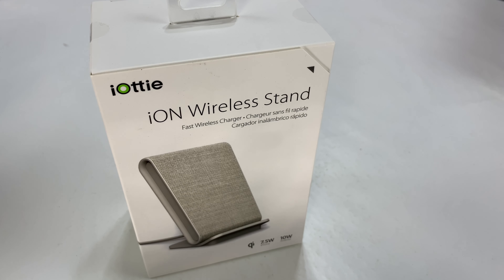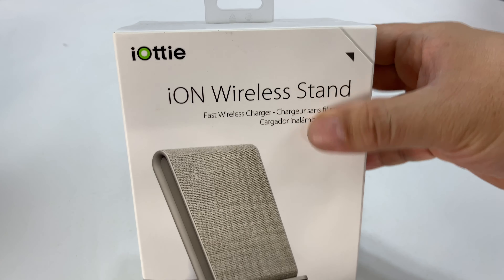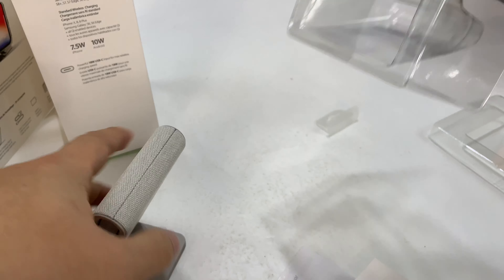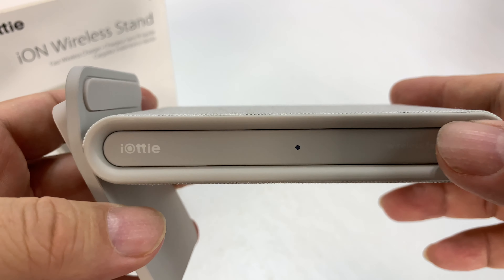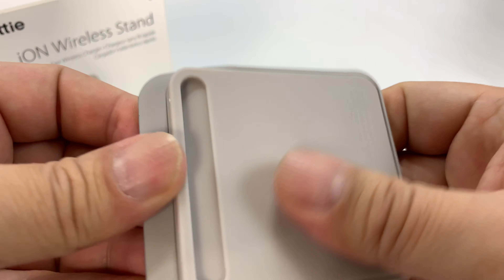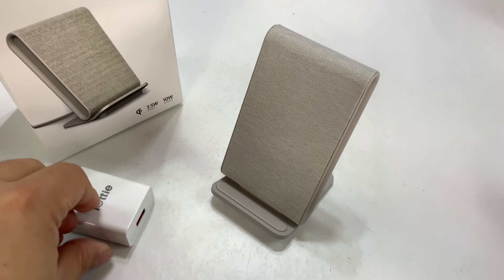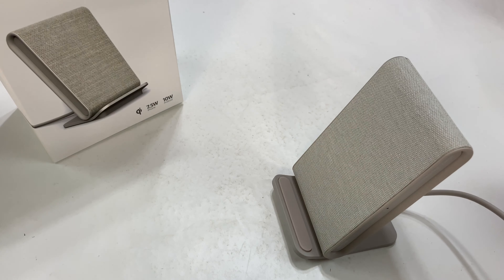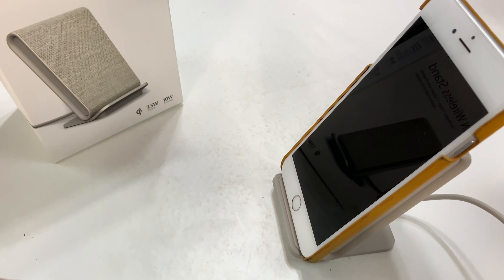Beautiful Wireless Fast Charging Stand Review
iOttie iON Wireless Fast Charging Stand Charger Qi-Certified 7.5W for iPhone XS Max R 8 Plus 10W for Samsung S9 Note 9 (Includes USB C Cable & AC Adapter) - Ivory
by iOttie

The iON Wireless Stand Fast Wireless Charger combines the power of Qi wireless fast charging technology with new style and all-in-one modern design. Charge smartphones conveniently without cords by simply resting the device against an anti-slip pad. Two Qi coils allow for wireless charging in portrait or landscape mode. The iON Wireless Stand is designed with a 65 degree tilt that allows for viewing content or notifications while charging wirelessly at home or in the office. The base of the charge is built for balance and features an anti-slip material to provide extra traction on smooth or textured furniture surfaces. The iON Wireless Charging Stand from iOttie is available in three soft fabric color finishes that blend seamlessly into any home or office decor.

Wireless Fast Charging
The fastest charging speeds for all phones.

7.5W iPhone 10W Android.

Ideal Viewing
A 65 degree angle allows for content viewing and charging in portrait or landscape mode.

Slip Resistant
Anti-Slip pads help secure device in place while charging on textured or smooth furniture surfaces. Expedition Money LLC